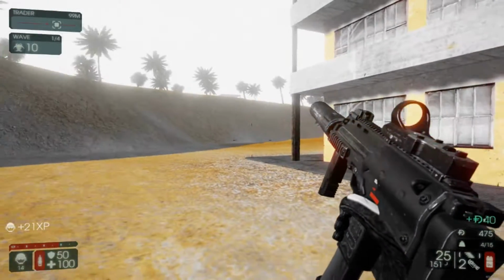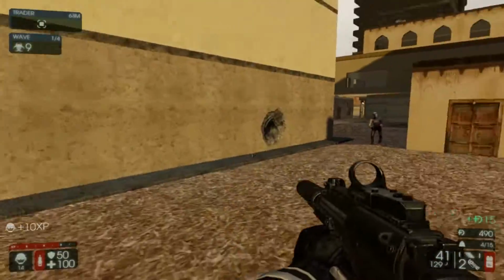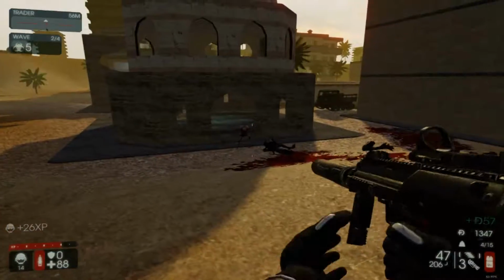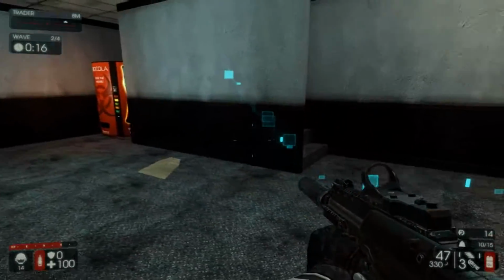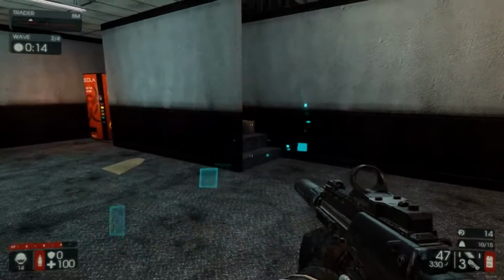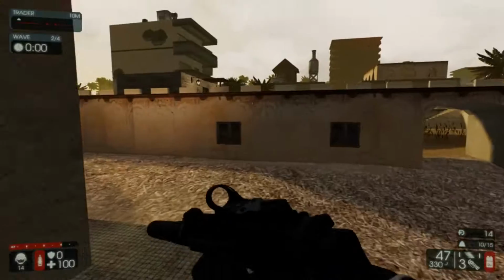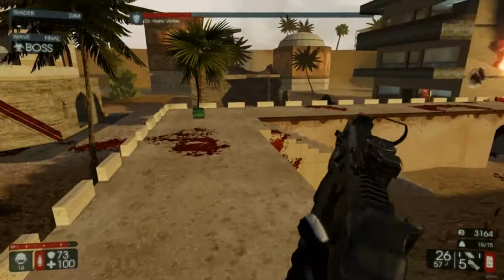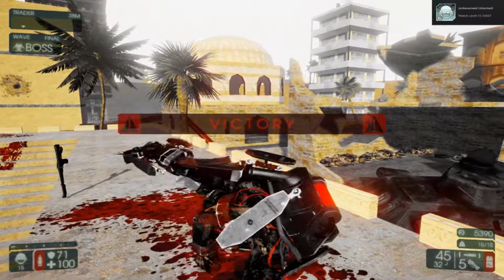Killing Floor 2 - Gameplay #127: Afghanistan by RockMax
In this player made map episode: I try out a new map called Afghanistan by RockMax

1 to 6 players can work together to survive in a twisted apocalyptic future against strange, mutated and violent creatures. With a wide range of maps to choose from, a variety of different classes and weapons are available. Do you and your friends have what it takes to survive an increasingly challenging series of waves and take on the final boss? If we defeat him, only then can we escape ...

Hi everyone, my name is Laurie, also known as Scarbeus.

All of these things are a big help for me and my channel. I hope you have fun :)